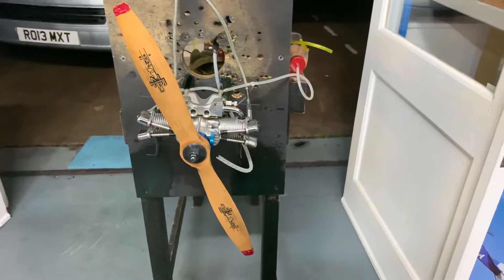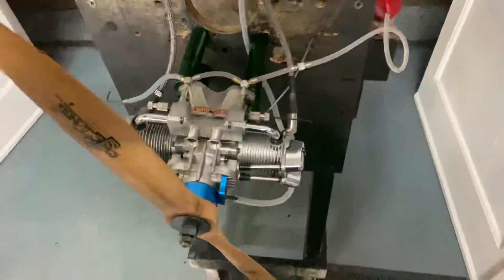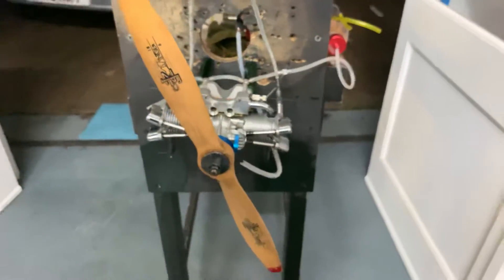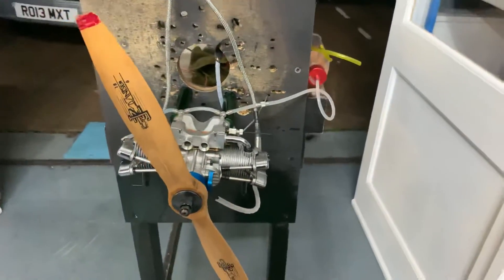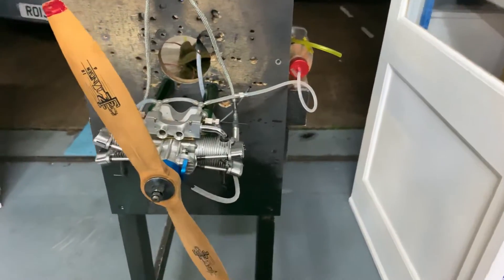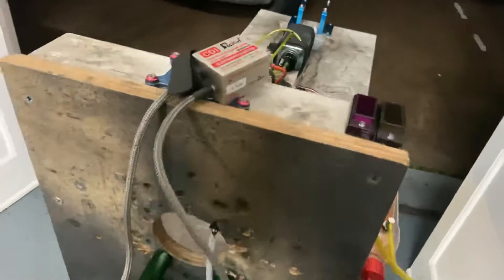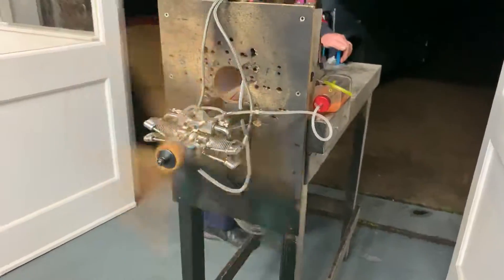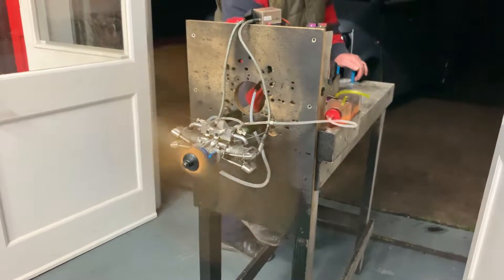Saito FA-182T Twin Cyl 4 Stroke Engine Prop 18 x 6 1400RPM - 7800RPM